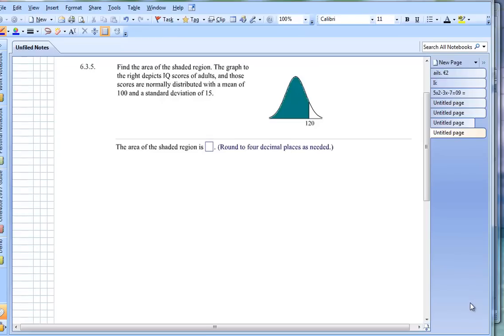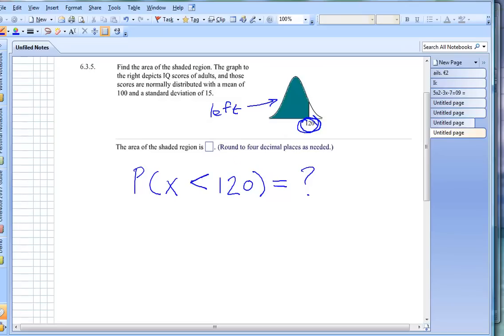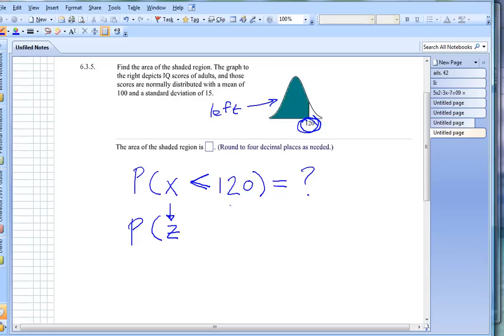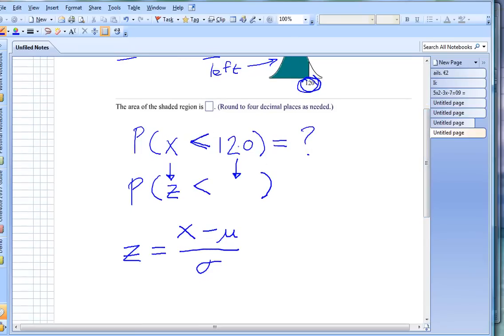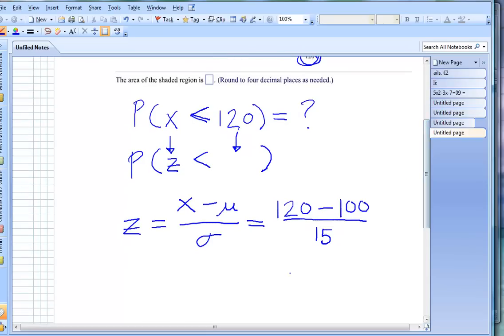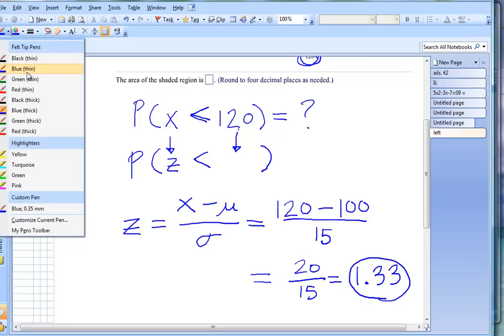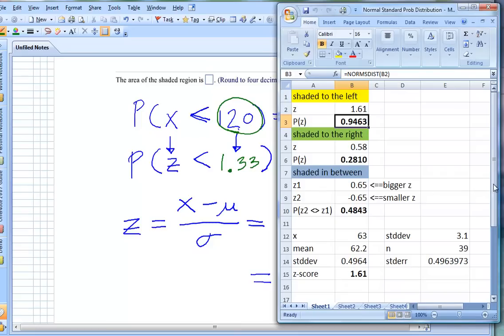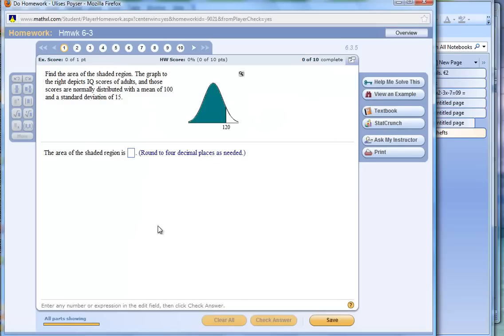Find area under curve of a normal distribution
This video describes how to change a given random variable (x) into a z-score, if the pop mean and pop stand deviation are known.